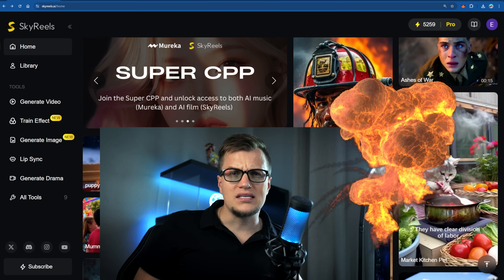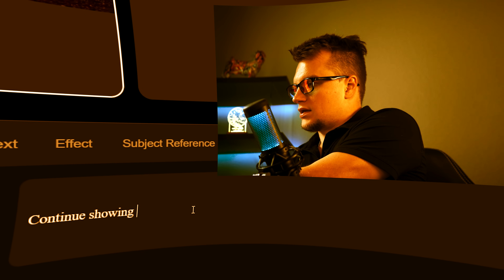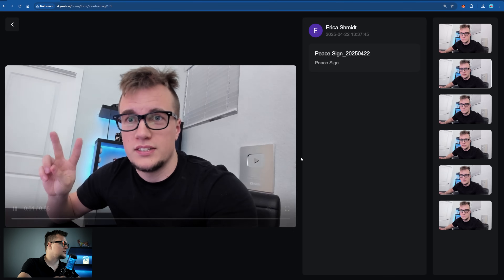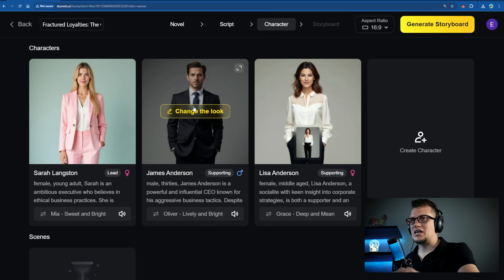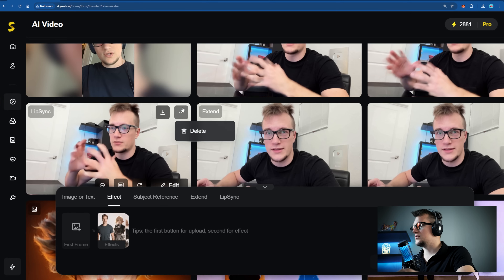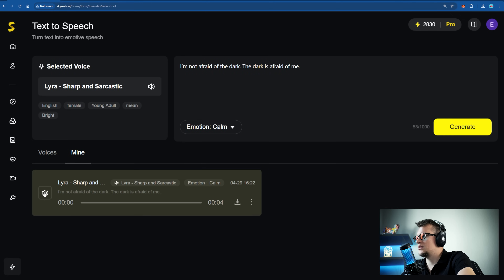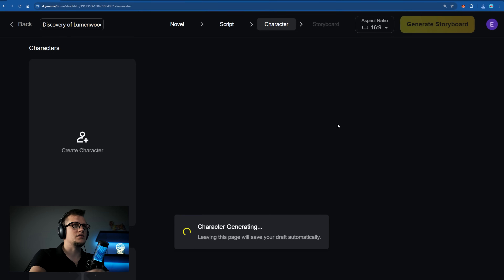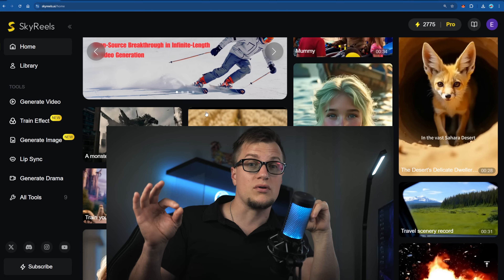AI That Makes Endless Films? | SkyReels Review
This AI Makes Endless Films — SkyReels AI Review

Meet SkyReels-V2 — the world’s first open-source AI filmmaker that can generate infinite-length cinematic videos. No templates. No stock footage. Just pure AI storytelling.

In this video, I dive deep into SkyReels AI, the powerful new tool that creates 30-second cinematic scenes and extends them infinitely. From dynamic camera movement and facial expressions to custom animations and realistic lip sync, SkyReels isn’t just another text-to-video generator — it’s an all-in-one AI movie studio.

⏱ Timestamps:
00:00 Intro | AI Drama Clip (SkyReels Sample)
01:18 What Is SkyReels-V2?
02:14 Infinite-Length Film Generation
03:00 Train Effects with LoRA (Peace Sign Example)
04:40 Full Short Film Builder (AI Drama Mode)
06:51 Generate from Prompt, Image & Style
07:54 Lip Sync with Custom Voices
09:07 Background Music & Sound FX
10:35 Built-In Video Editor
12:22 Final Thoughts

 Features Covered:
- AI-generated 30s clips with infinite extension
- Open-source model on GitHub
- LoRA training for custom cinematic effects
- Script-to-film workflow (character gen, storyboards, scenes)
- Stable motion and pro-grade pacing via Diffusion Forcing Framework
- Text/image to video, realistic lip sync, and audio tools

🎓 Built for Creators
Whether you're a filmmaker, animator, storyteller, or just exploring AI video tools — SkyReels gives you control over every step of the creative process. Upload a script, generate characters, pick camera angles, and start building your own AI short film.

🎓 Trained on 6.2M+ Hours of Global Media
SkyReels was trained using reinforcement learning across 280,000+ films and 800,000+ TV episodes. That’s why scenes feel real — with motion flow, emotion, and pacing that actually makes sense.